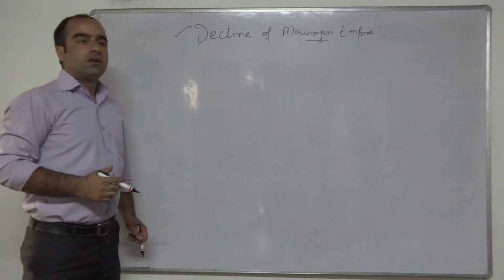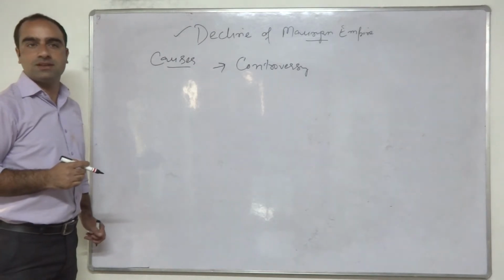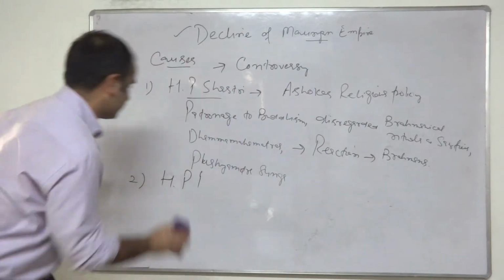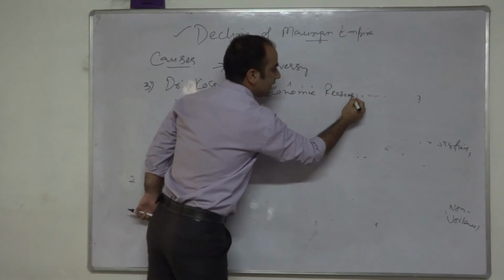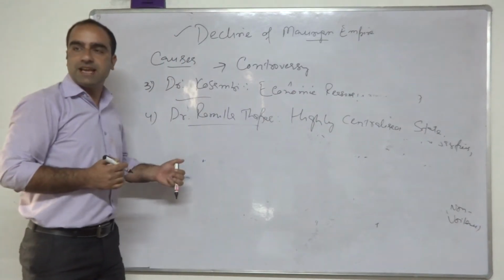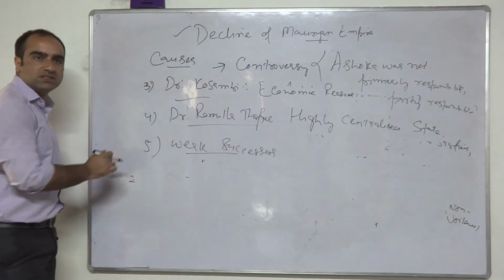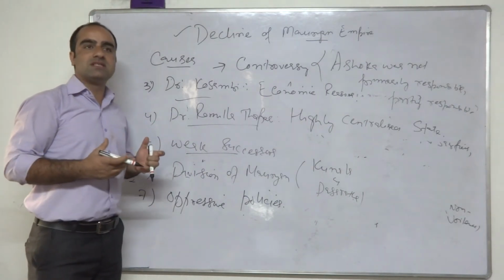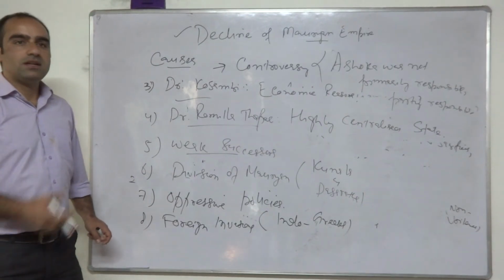A-10(part6) : Causes for the Decline of Mauryan Dynasity.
This lecture contains the analytical information about the Causes responsible for the decline of Mauryan Dynasity. Viewpoints of H.P Shastri, Romilla Thapar, H.C Raichaudhary and D.D Kosambi have been given importance.